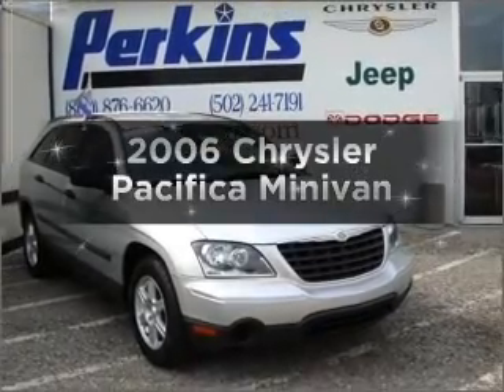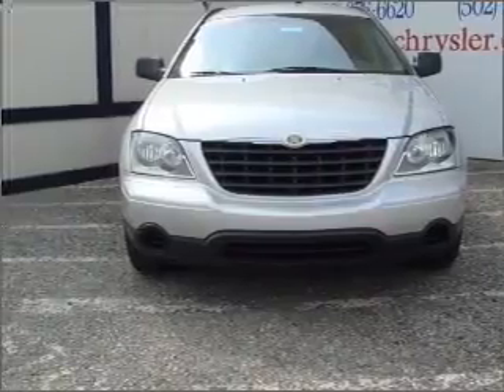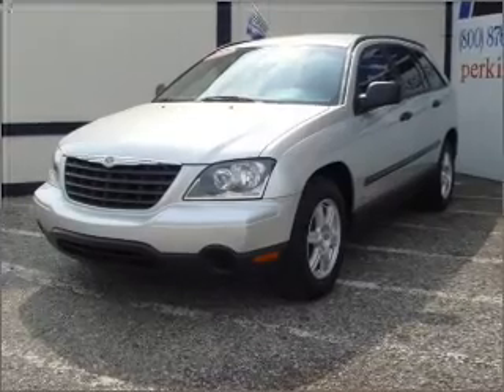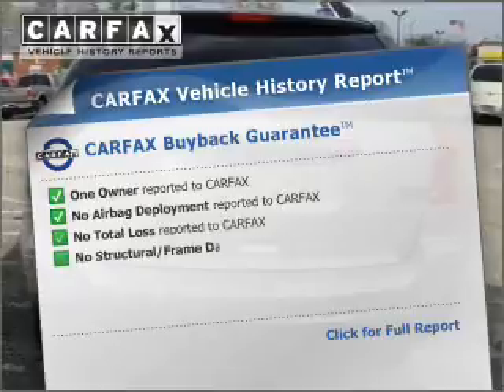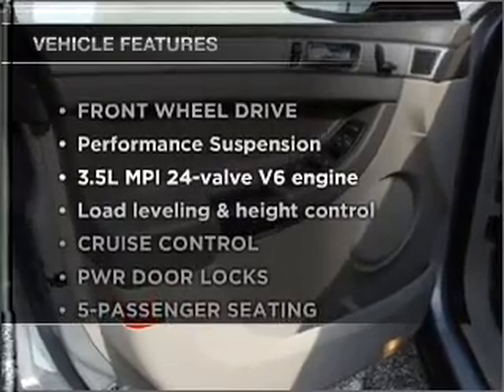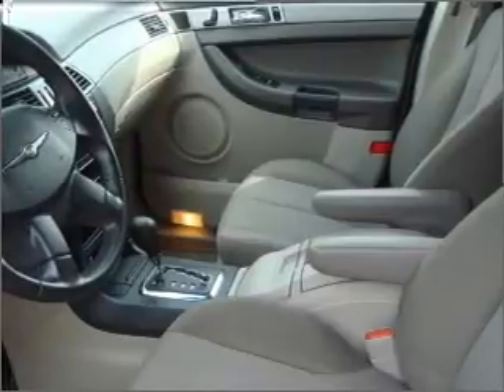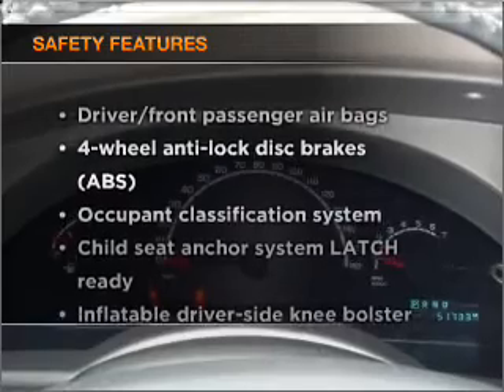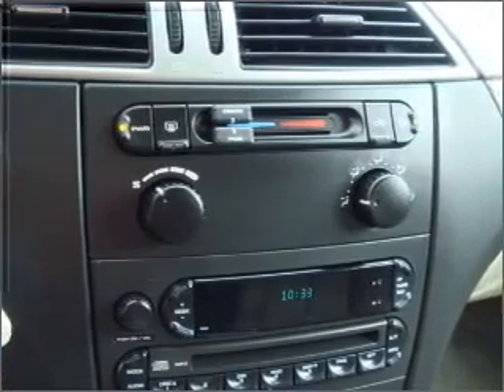2006 Chrysler Pacifica - Crestwood KY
Year: 2006
Make: Chrysler
Model: Pacifica
Trim: Minivan
Engine: 6 cylinder 3.5 liter
Transmission:
Color: Bright Silver Metallic
Mileage: 51733
Address:
6424 West Highway 146